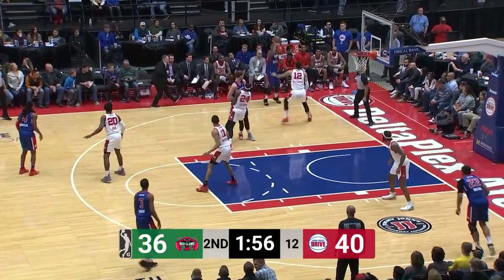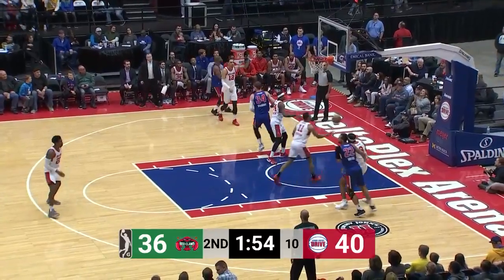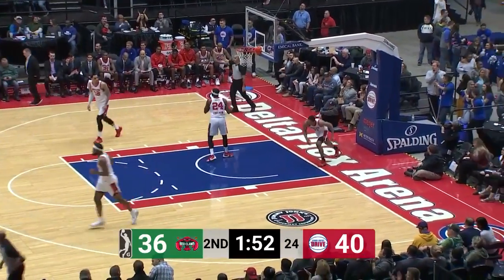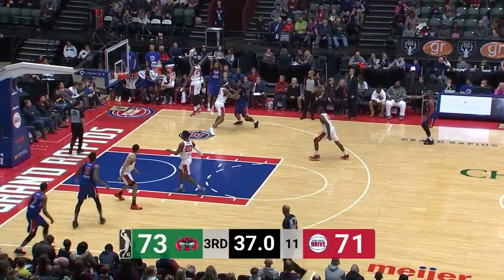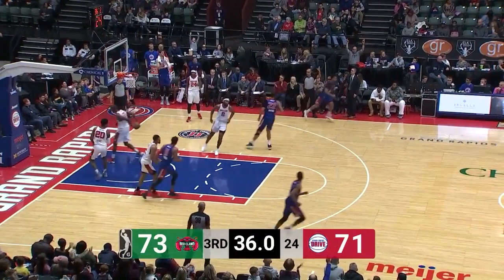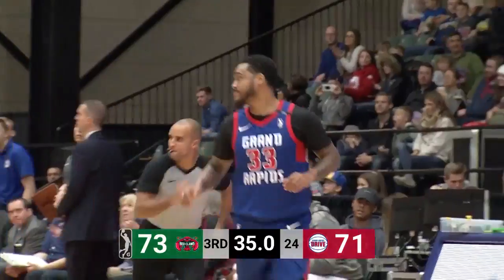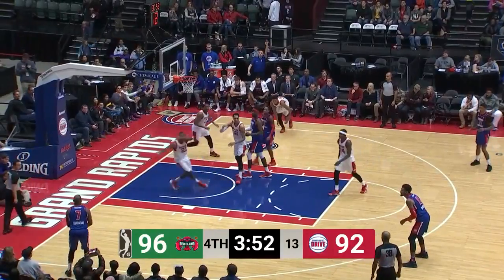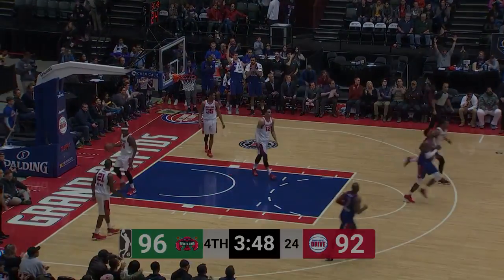Marcus Thornton (19 points) Highlights vs. Maine Red Claws